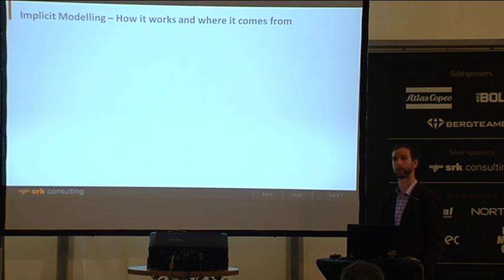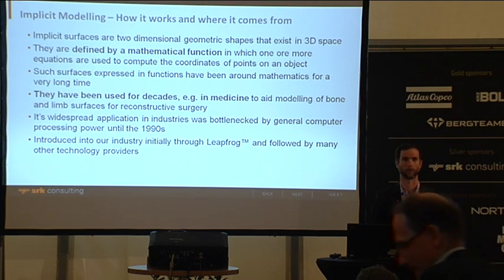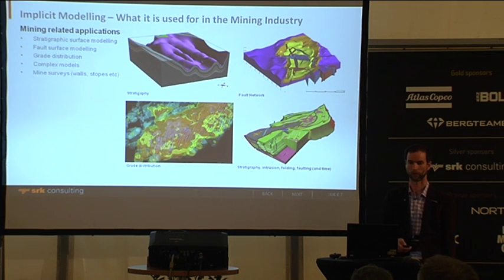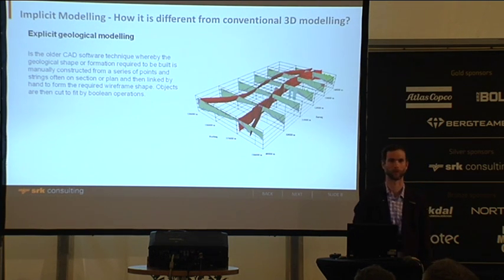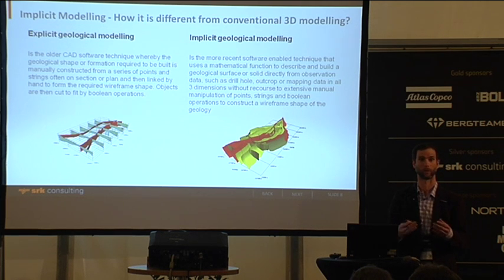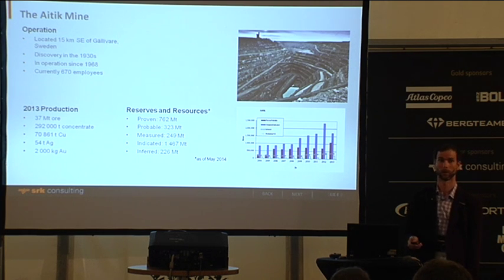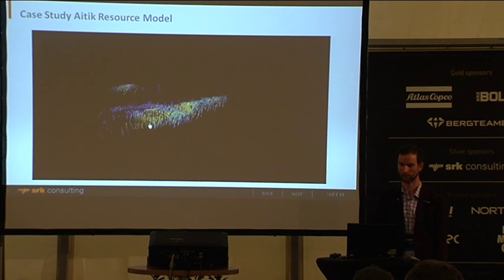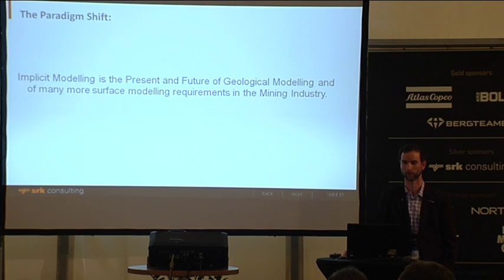SRK Consulting EuroMine Tis05